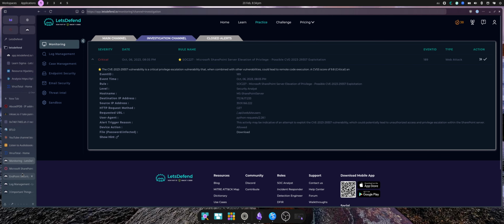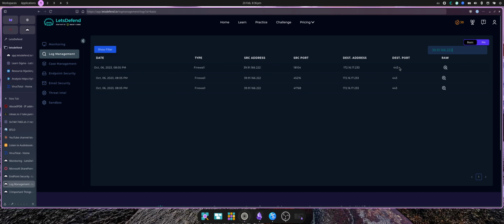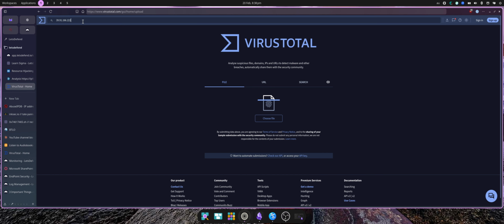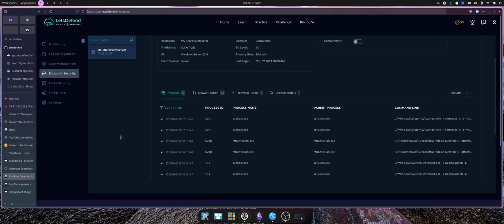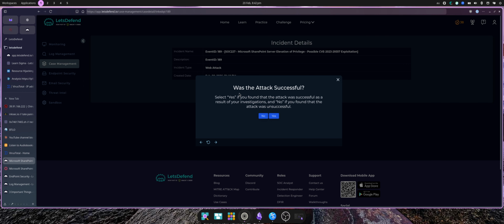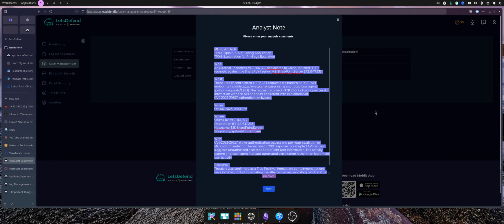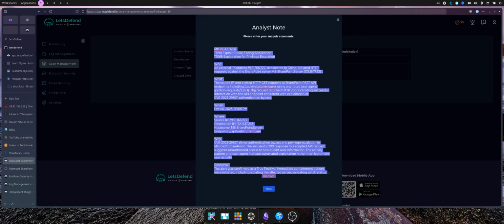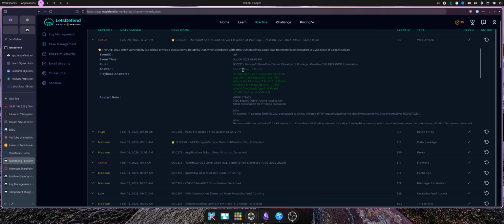Day 43 of Becoming a SOC Analyst | CVE-2023-29357 SharePoint Auth Bypass — Did I Catch It?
Day 43 of Becoming a SOC Analyst — CVE-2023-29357 SharePoint Privilege Escalation (True Positive)
Critical alert — CVSS 9.8. An external IP geolocated to China sent crafted HTTP requests to a SharePoint REST API endpoint using a python-requests user agent, bypassing authentication and successfully interacting with the SharePoint API. Walked through traffic direction analysis, exploitation confirmation via HTTP 200 response, MITRE mapping (T1190 & T1068), escalation decision, and full containment response including server isolation and forensic handoff.

Scenario sourced from LetsDefend.io — one of the best hands-on SOC analyst training platforms out there. Highly recommend if you're on the same path. I'm documenting every day of my journey to landing a Level 1 SOC Analyst role — the wins, the grinds, and everything in between.
Threat Detection · Alert Triage · SIEM Analysis · PCAP Review · Incident Response · Blue Team Tools
If you chose the red pill...
0x74617465.sh